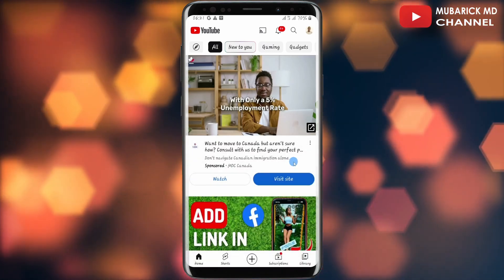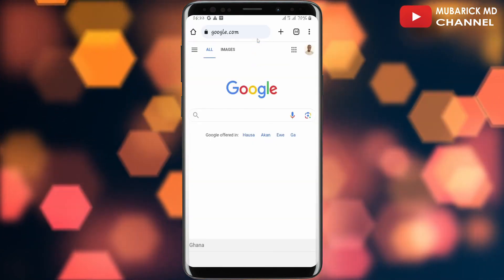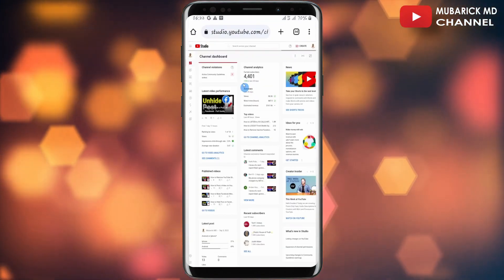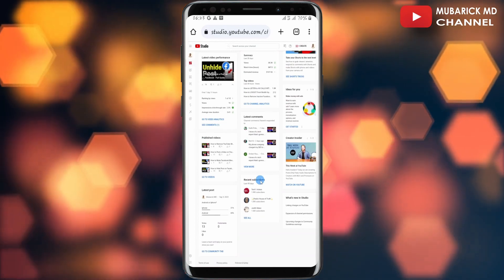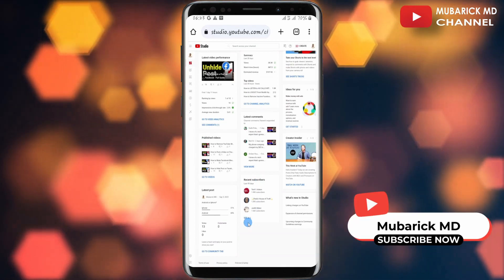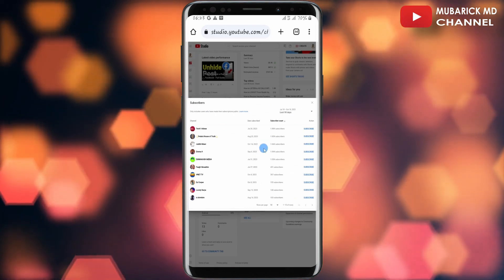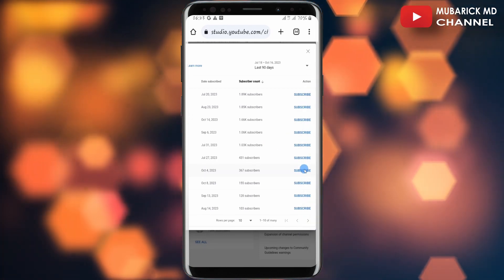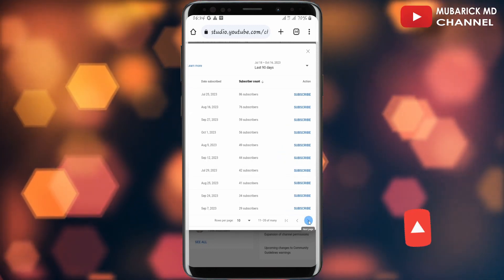How to See Who Subscribed to You on YouTube - Full Guide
Track your YouTube subscribers, understanding their interests, and optimizing your channel's content. Dive into the world of YouTube analytics and learn to engage with your audience more effectively.